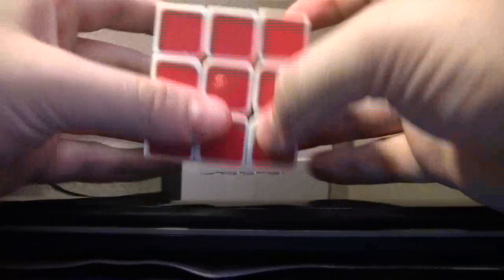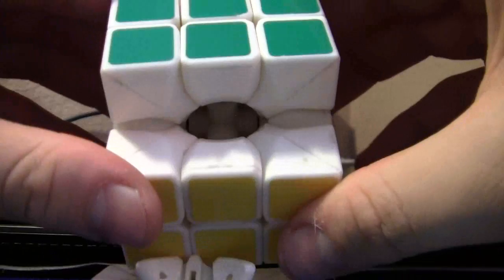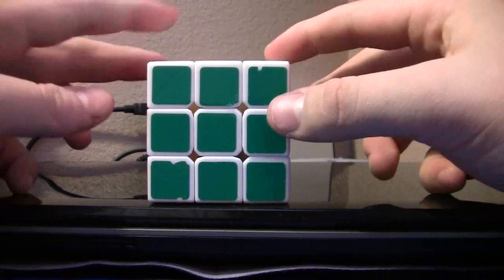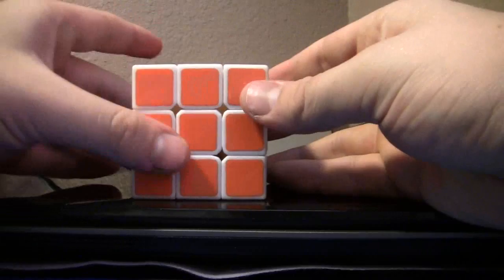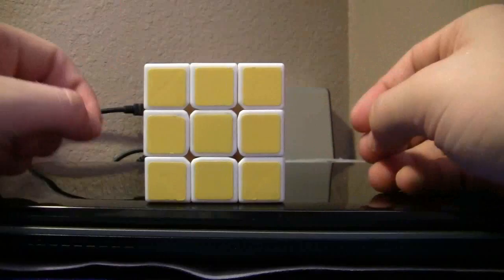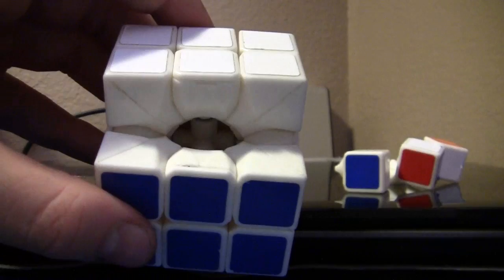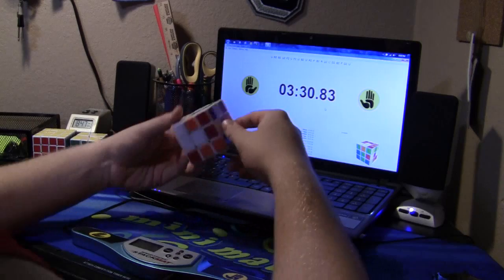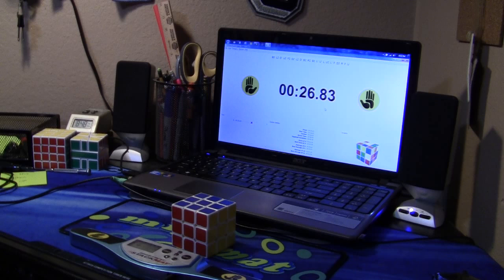Dayan Gu Hong Review (HD)